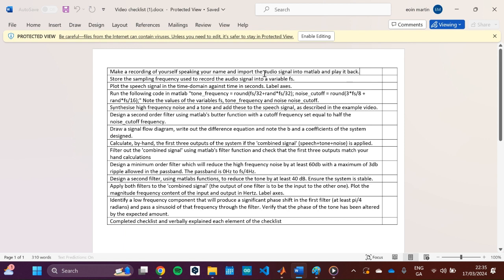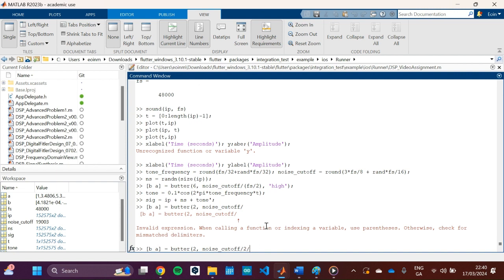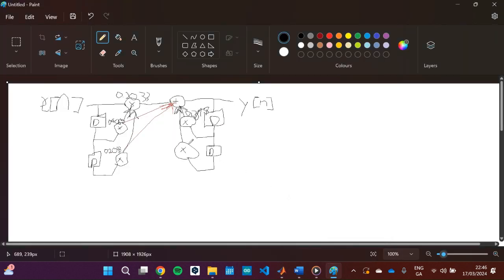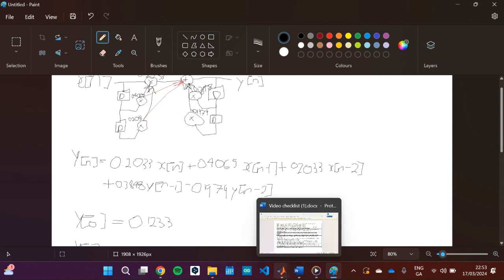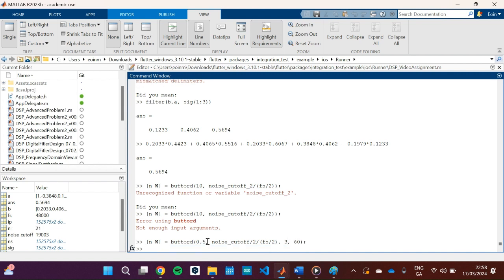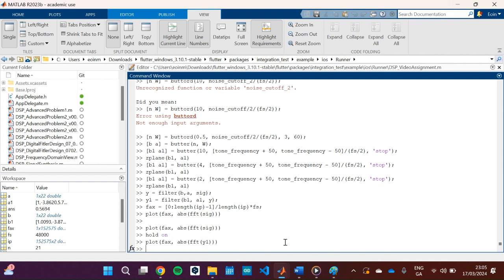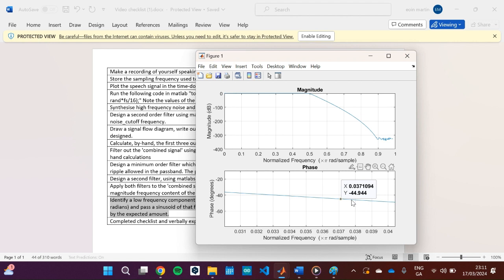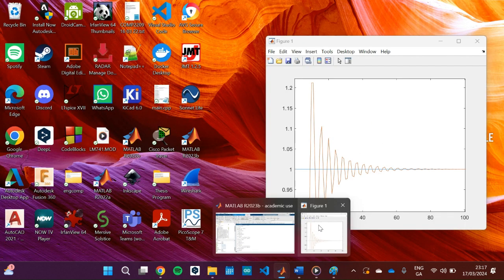Eoin Martin DSP Video Assignment Made with Clipchamp